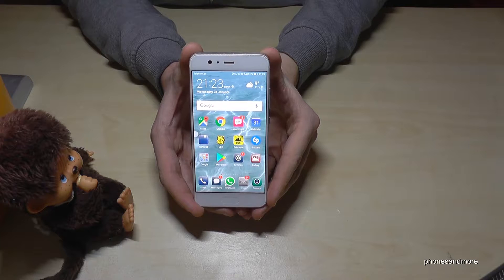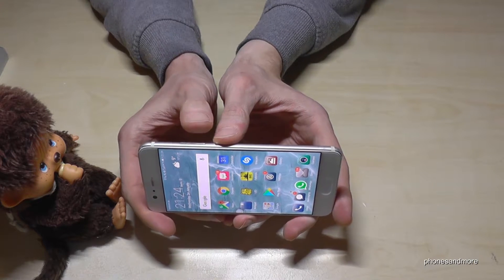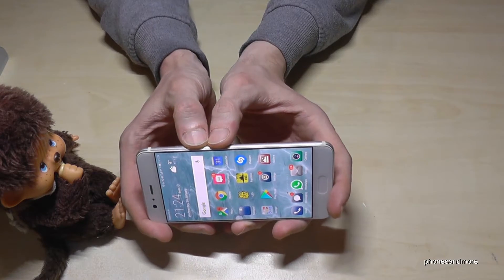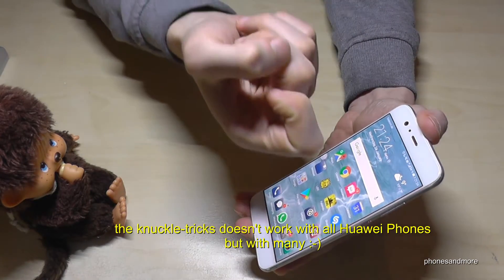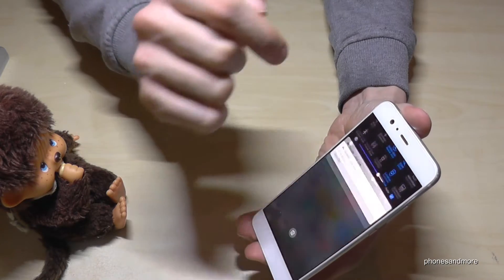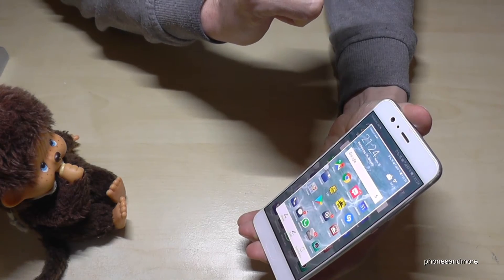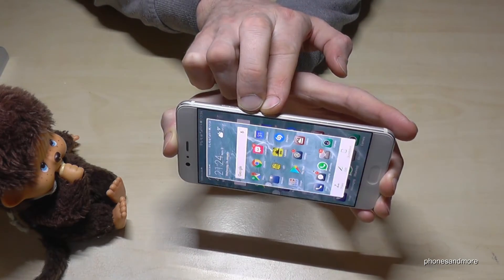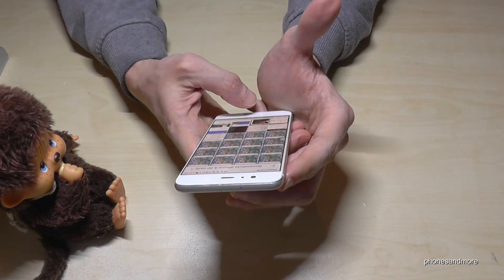Huawei Phones: How to take a screenshot/capture/print screen? Tutorial with 3 ways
With this video I want to show you a tutorial, how you can make a screenshot/capture with a Huawei Phone.

I have use the Huawei P10, but it will work also for the P10 Lite P8, P8 Lite, P8 Lite (2017), P9, P9 Lite, Novo, Nova 2, Nova 2i, Y6, Y6 II, Y6 (2017), Mate 9, Mate 10 (Pro/Lite) and many others.